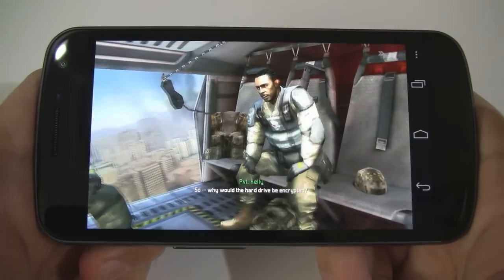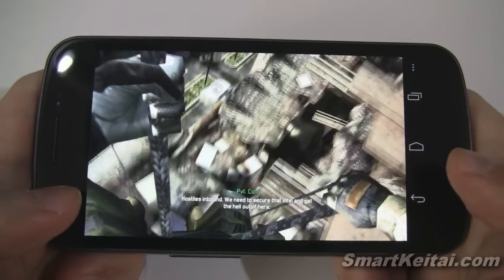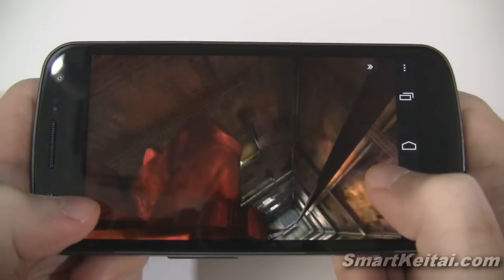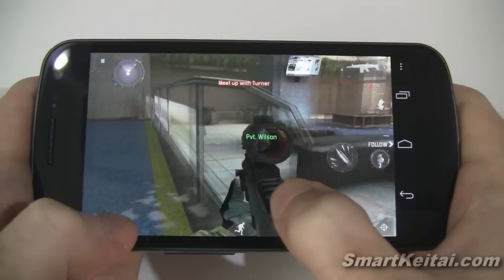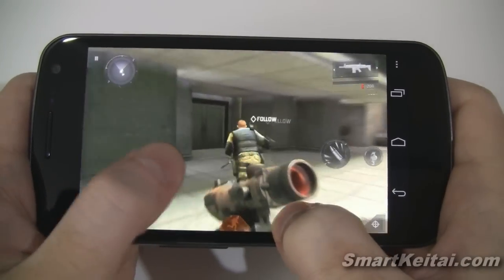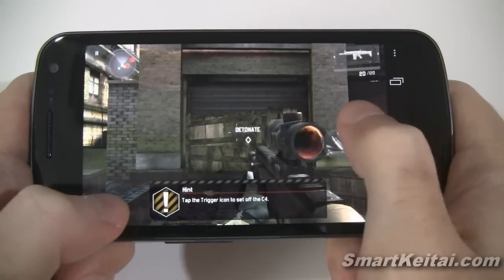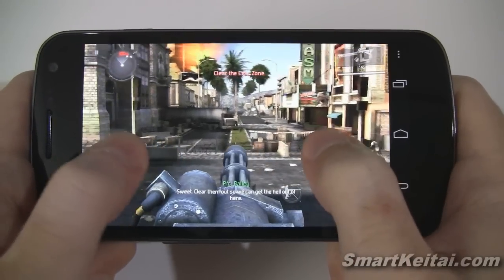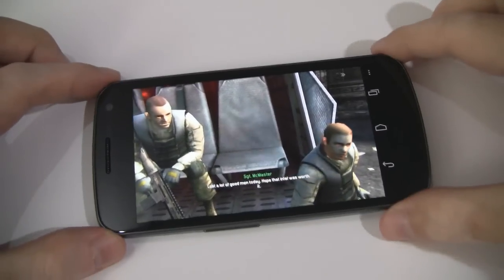Modern Combat 3 Fallen Nation for Android - Review on Galaxy Nexus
In this video, we give you a lengthy demo of Gameloft's best first-person shooter, Modern Combat 3: Fallen Nation. It's essentially modeled after the hit Call of Duty: Modern Warfare 3 title, and the results are amazing. We used the Verizon Samsung Galaxy Nexus to review the game and were rather impressed by its graphics and gameplay. You can grab the game now from the Android Market for $6.99.

FEATURES:

BE THE HERO OF AN EXPLOSIVE SOLO CAMPAIGN
• Fight through a 13-mission campaign from Los Angeles to Pakistan.
• Witness multiple memorable moments thanks to AAA scenario-scripting.
• Experience different types of gameplay: escort, destroy, helicopter, 4x4 chase, etc.

LIVE THE MOST IMMERSIVE REAL WAR EXPERIENCE
• The deepest and most intuitive FPS gameplay on smartphones improved once again, now with a sprint and slide feature.
• Gaze upon next-gen GFX that allow for an unprecedented rendering of environments.
• Improved SFX and voice acting will immerse you in an apocalyptic scenario.

ENJOY WHAT IS SIMPLY THE BEST MULTIPLAYER ON SMARTPHONES
• Enter battles for up to 12 players in 6 exclusive maps and 7 different modes.
• Use your customized weapons to move up an addictive leaderboard with more than just ranks.

Galaxy Nexus Display and Processor Specs: 4.65" 720p HD Super AMOLED display, 1.2GHz dual-core TI OMAP 4460 processor.